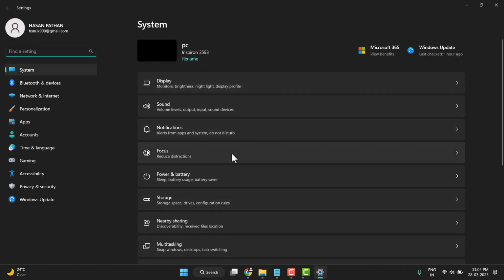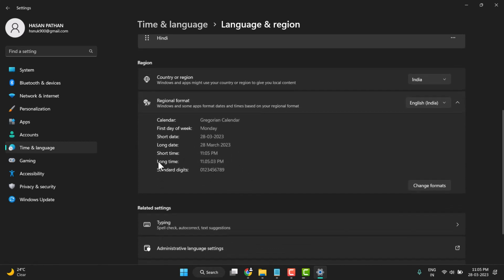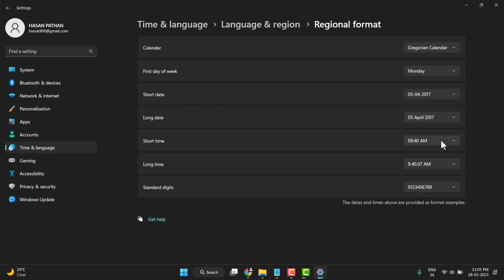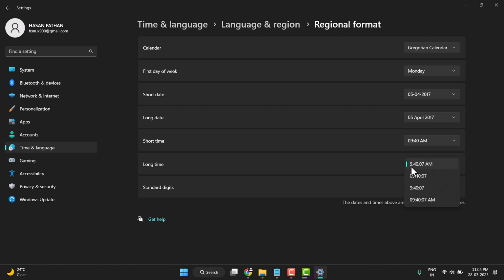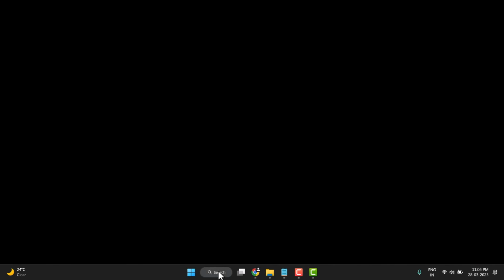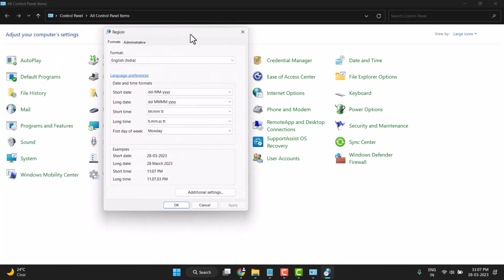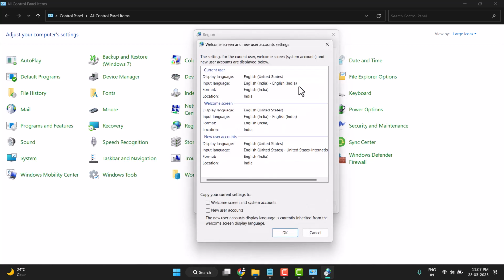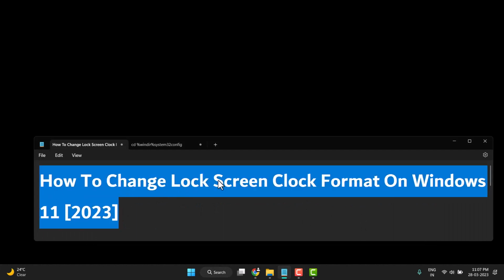How To Change Lock Screen Clock Format On Windows 11 2023